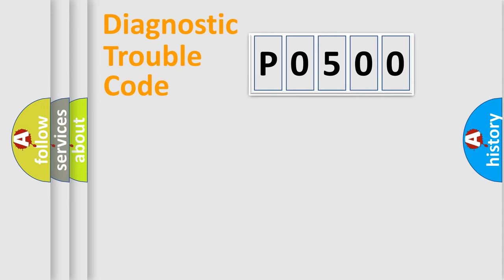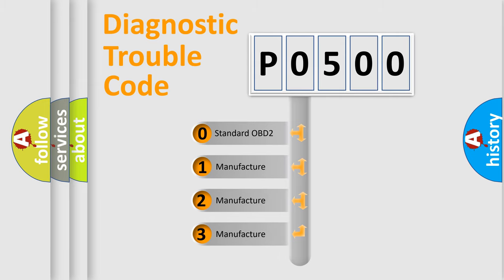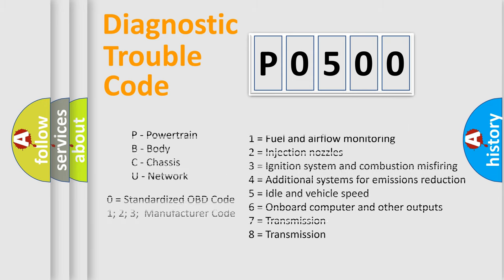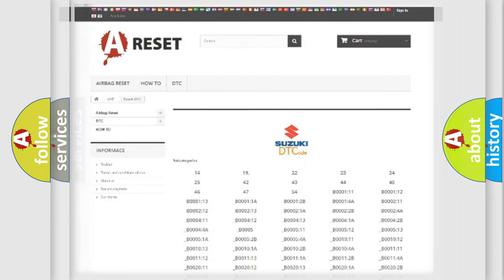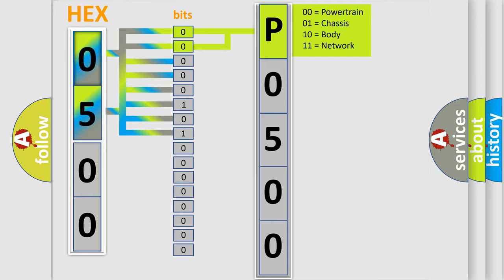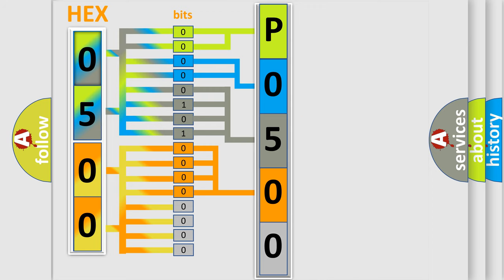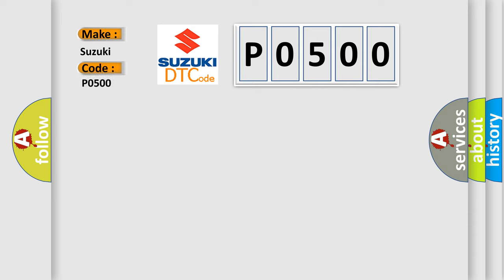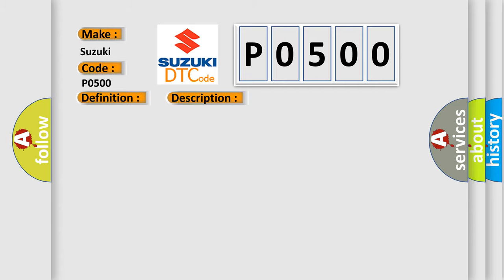DTC Suzuki P0500 Short Explanation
Contents:
0:21 Basic DTC analysis according to OBD2 protocol standard.
1:48 Insight into programming
2:58 A diagnostically understandable description of the Diagnostic Trouble Code
3:05 Basic error definition

Make:
Suzuki
Code:
P0500
Definition:
Theft Deterrent System Presence Detection
Description:
An ECM for vehicles without an engine immobiliser system is installed to a vehicle with an engine immobiliser system.
Cause:
 ECM